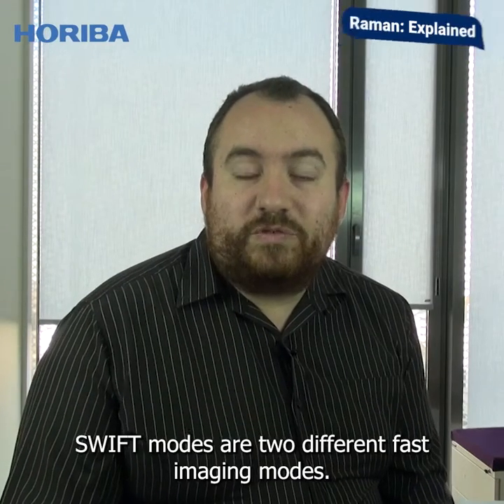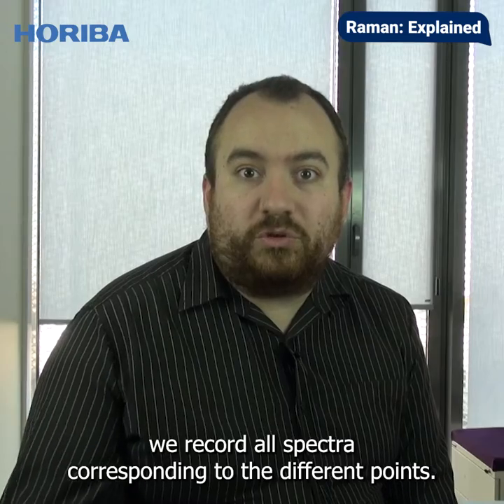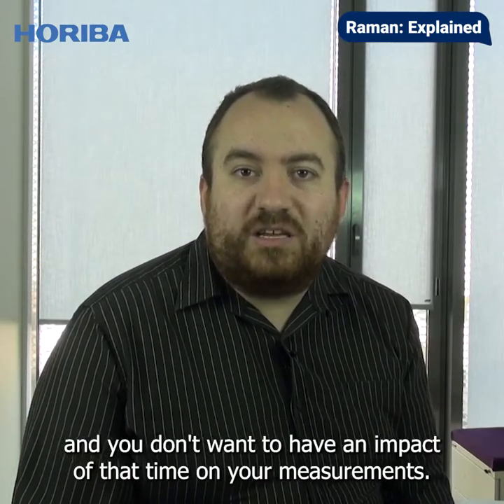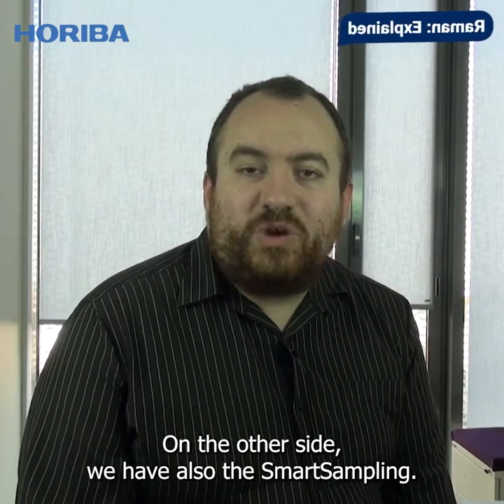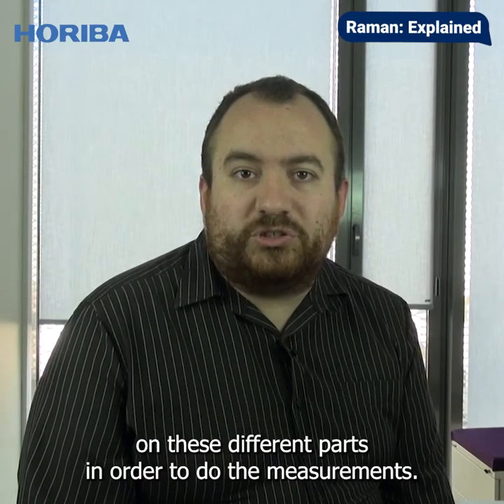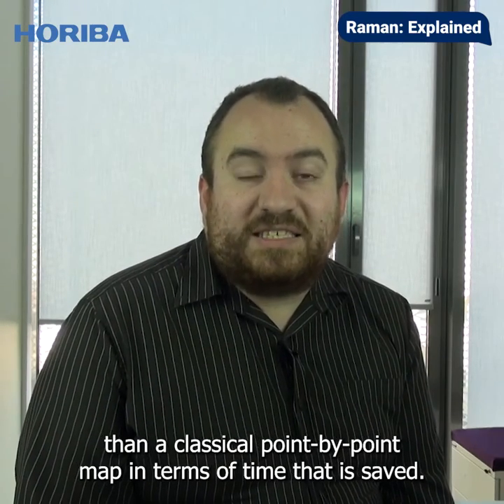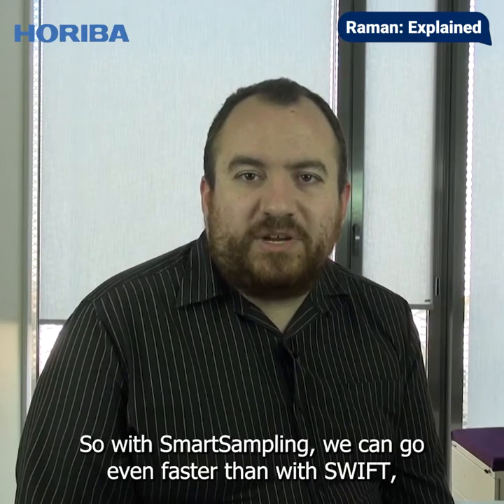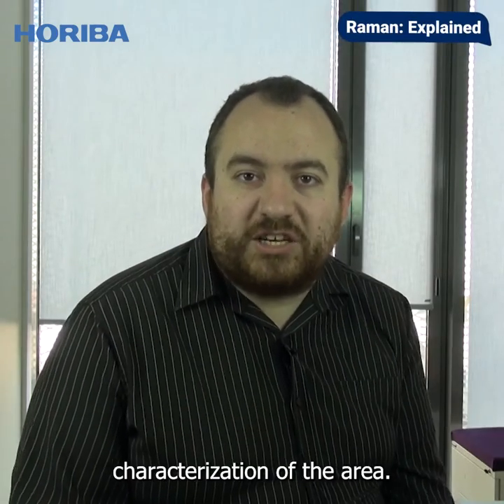What are the best modes for fast Raman mapping?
Discover the two different mapping modes of HORIBA’s Raman microscopes SmartSampling and SWIFT, and how they smartly quicken acquisition time for users.